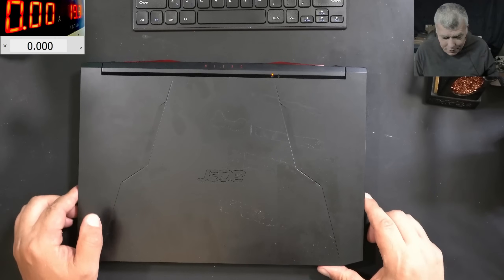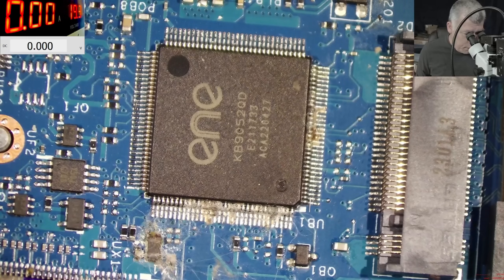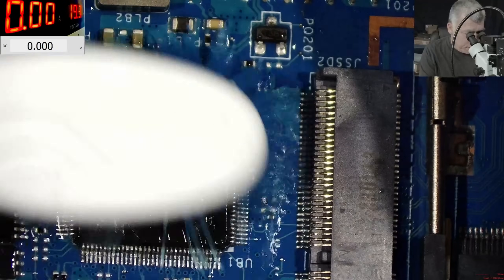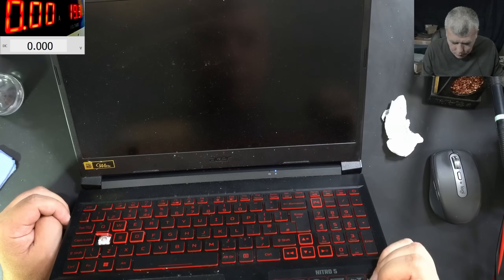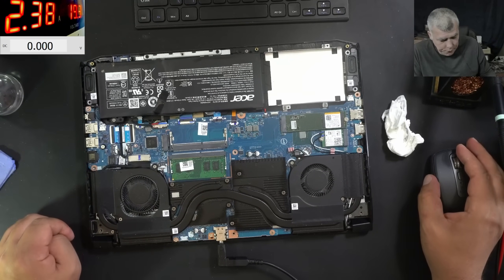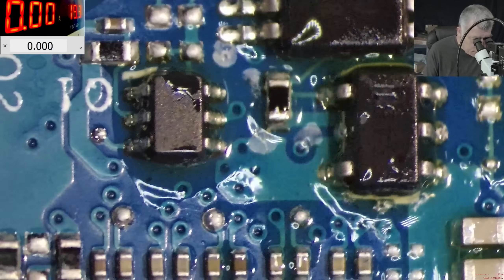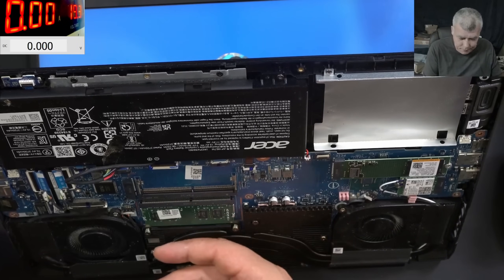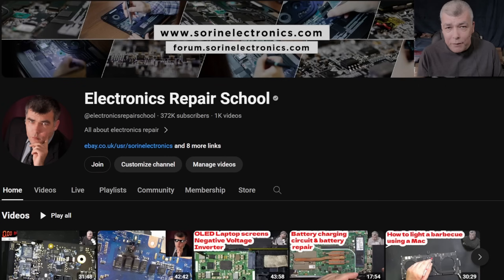The logic behind a liquid dmg repair and rust prevention. Acer Nitro 5 liquid damage repair